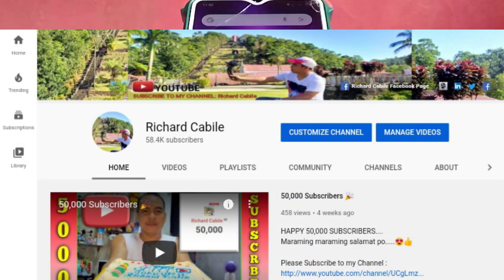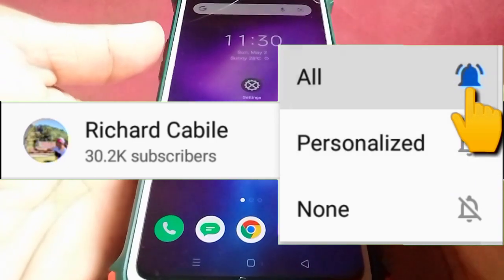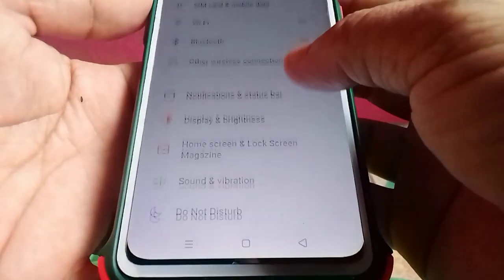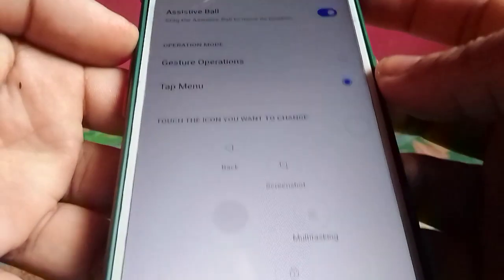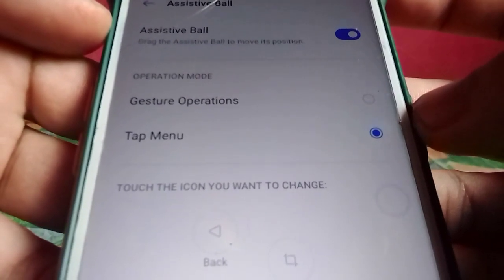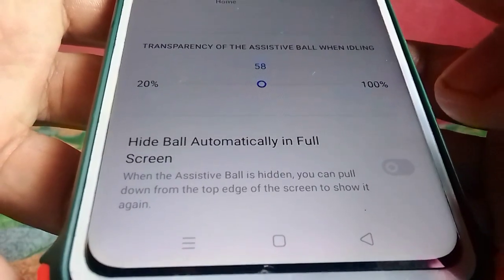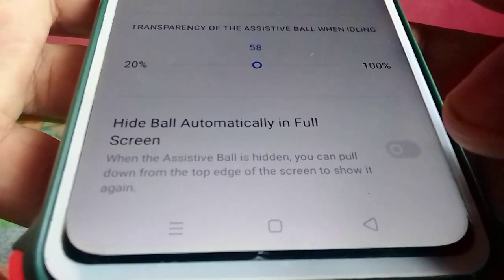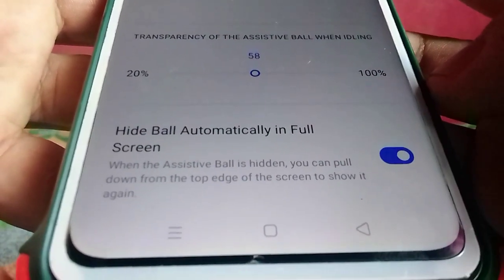How to Hide Assistive Ball Automatically in Full Screen on Realme 5 | Convenience Tools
Do you want how to hide assistive ball automatically in full screen on Realme 5 mobile phone.  In this tutorial I will teach you how to hide assistive ball automatically in full screen on realme 5.

Thanks...